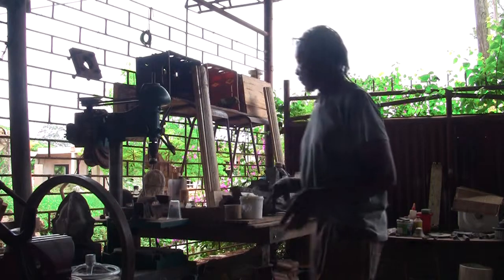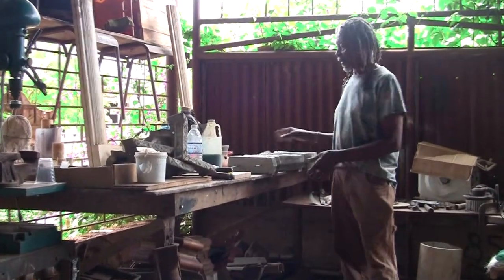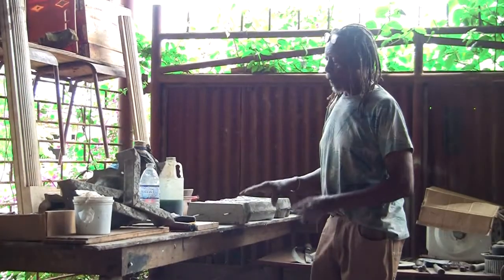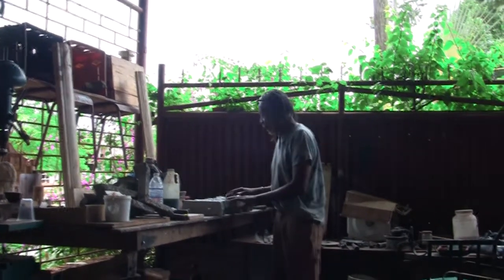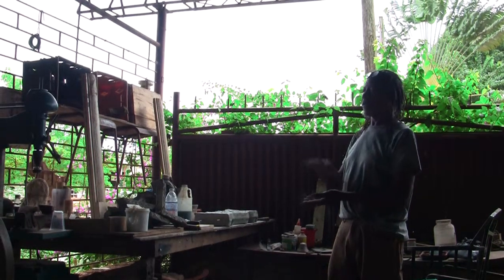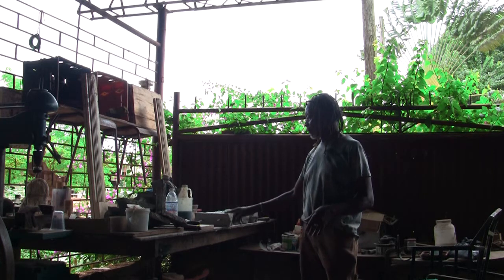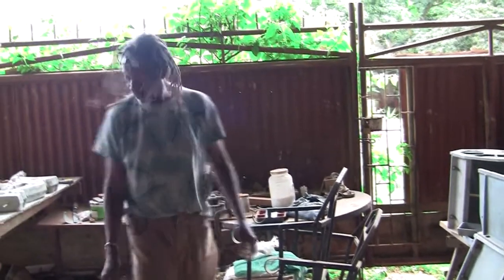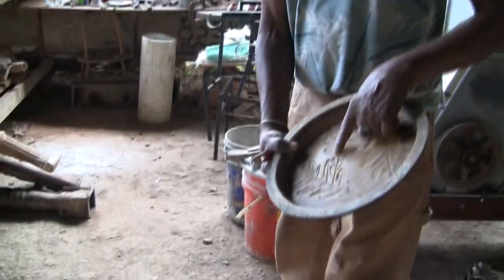GUIJ S1 E07 Napier's Molding And Casting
Learn about the Craft "Molding and Casting" You've seen some of his work at U.W.I. Mona and other places, also on the previous episodes and will know how he did it.

NEW EPISODE MAY 2,2019!

Donations are appreciated as they will help this channel/business to grow.